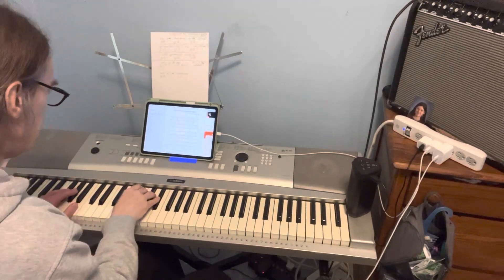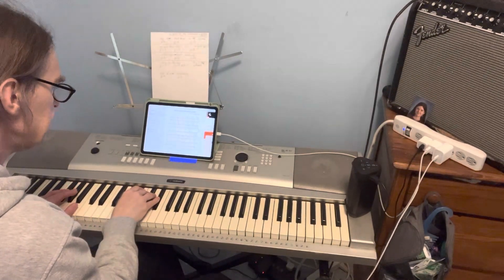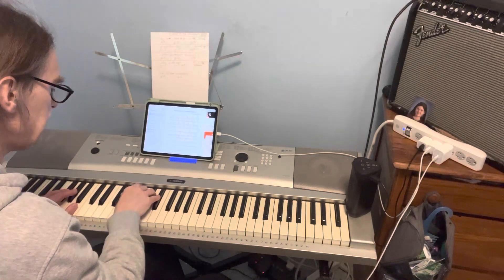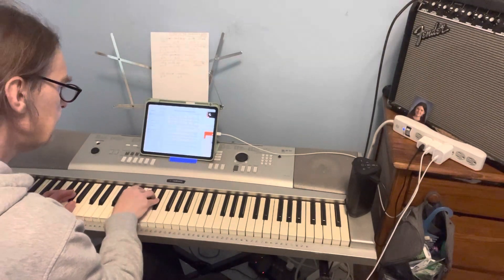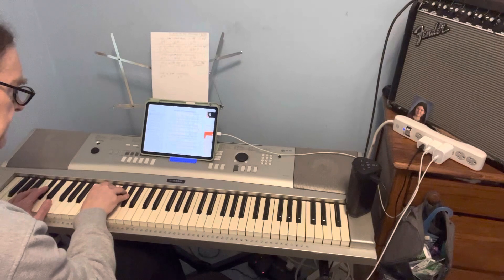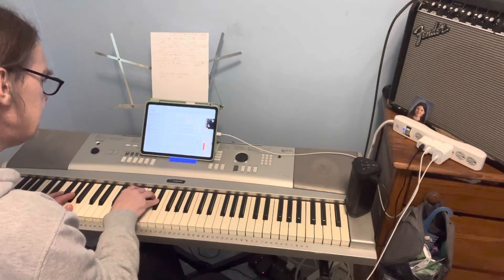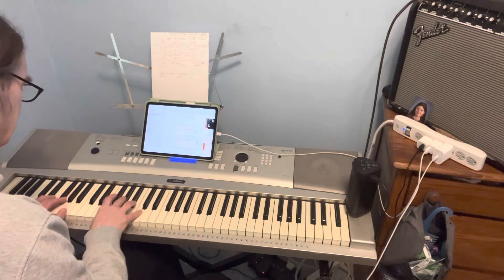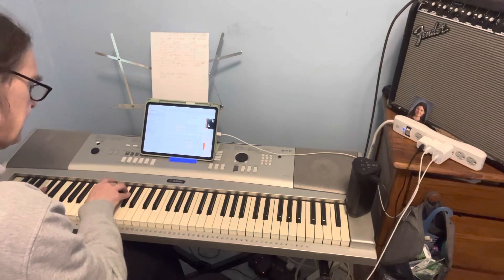The end of the innocence chord explanation tutorial 1